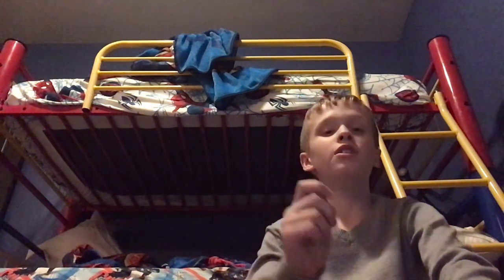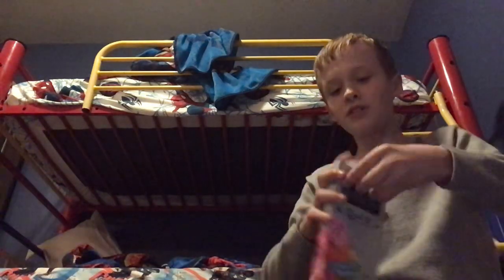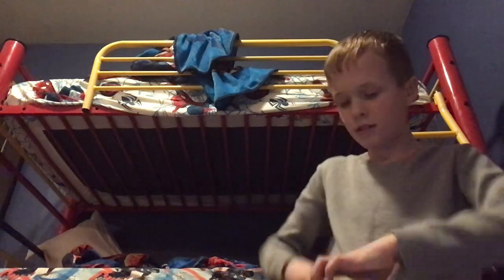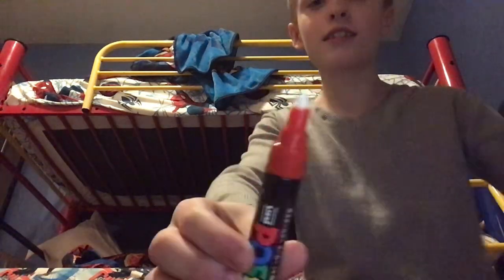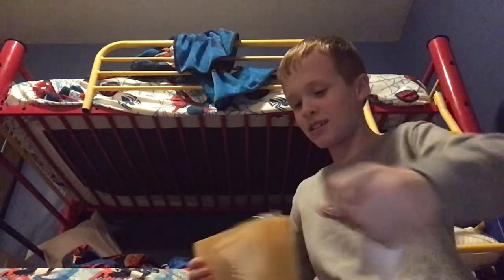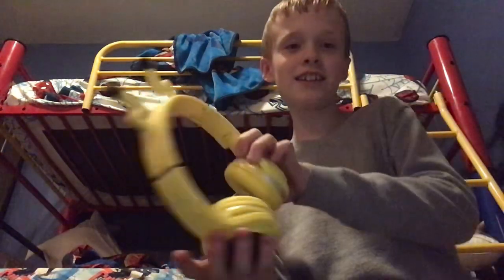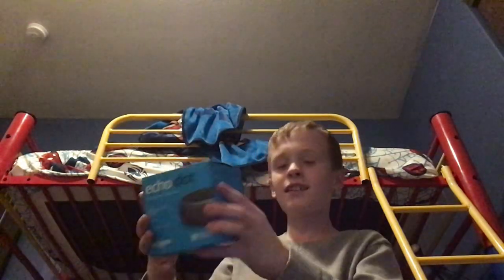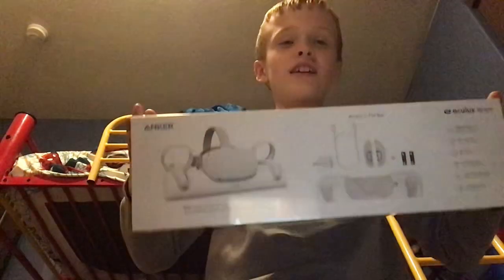Early Christmas unboxing￼